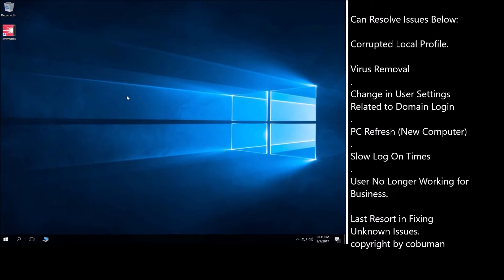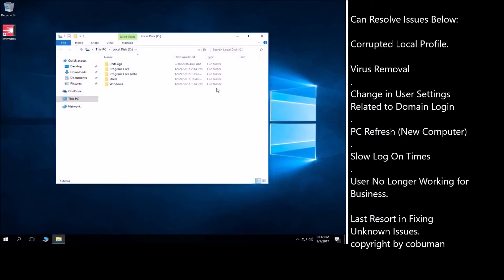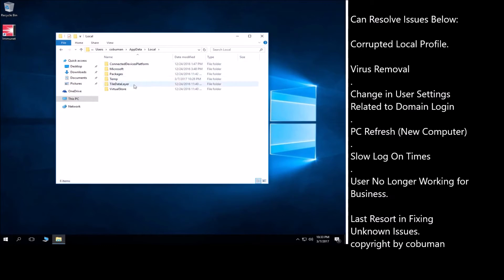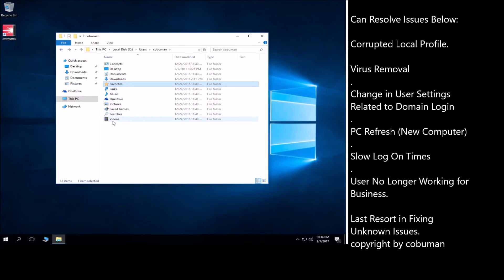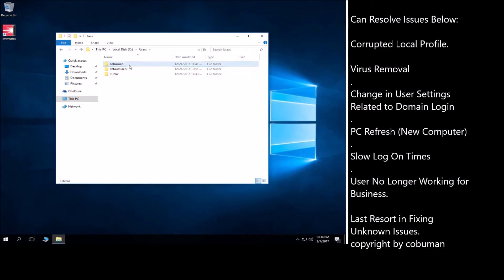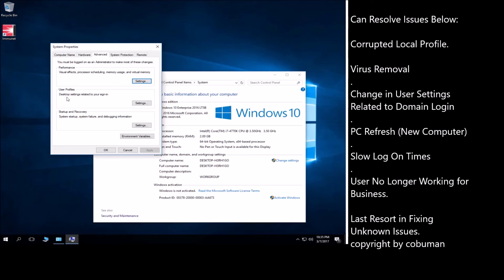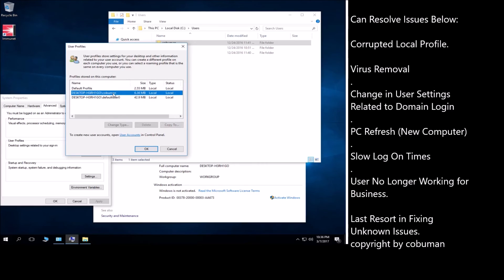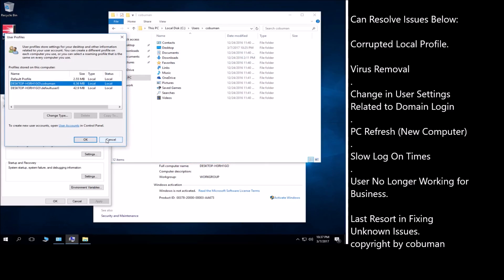Tech Support Courses Desktop Support Basics on How to Rebuild Local Profile and Why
Free Tech Support Courses During Desktop Support you will encounter issues related to User Profiles that may require a proper and safe rebuild. I will teach you how to do this in a professional manner.

goo.gl/fwcKVq
goo.gl/Pf5E16
goo.gl/YLmW4o
goo.gl/ZEehxf